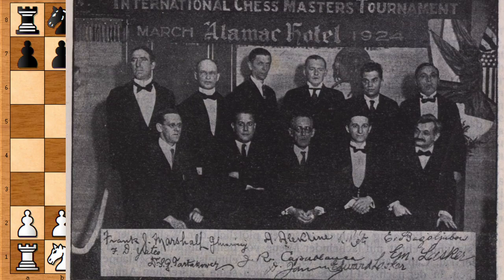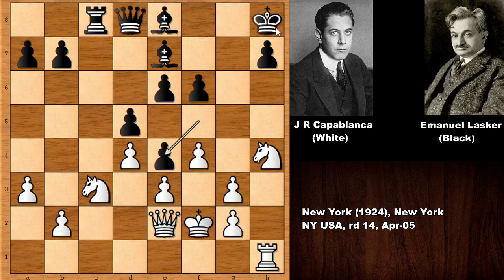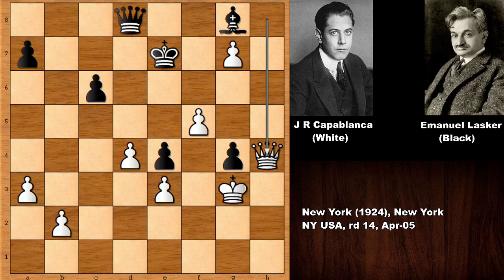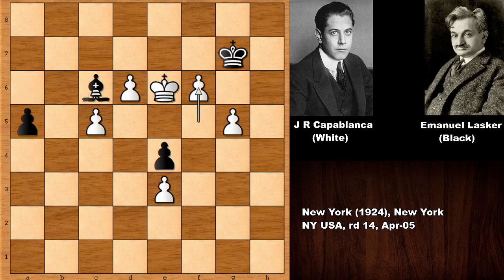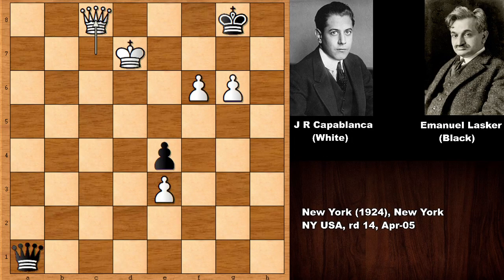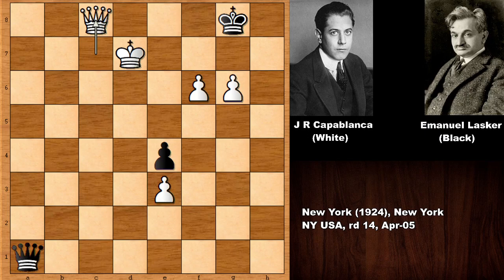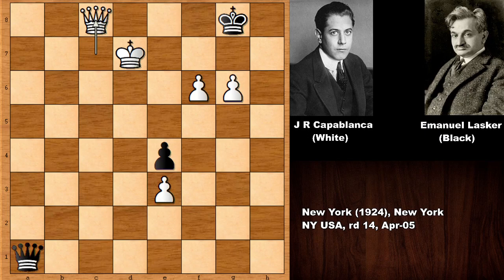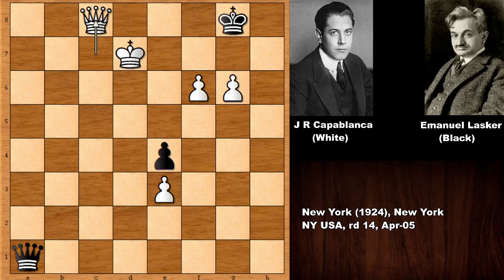Jose Raul Capablanca vs Emanuel Lasker - New York (1924)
Emanuel Lasker (Black)

New York (1924), New York, NY USA, rd 14, Apr-05

Slav Defense General